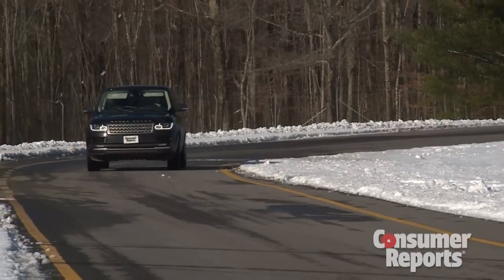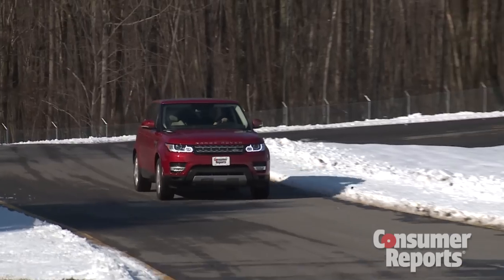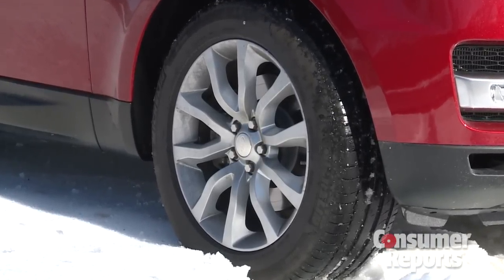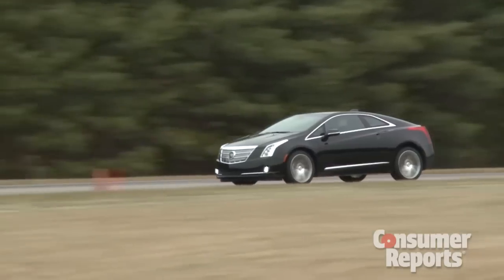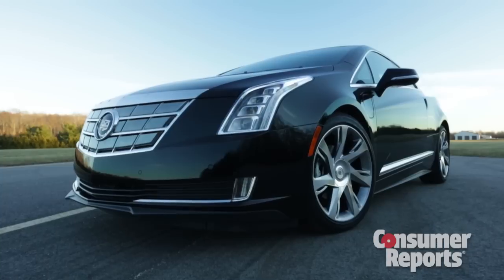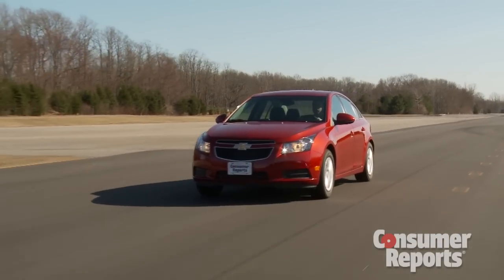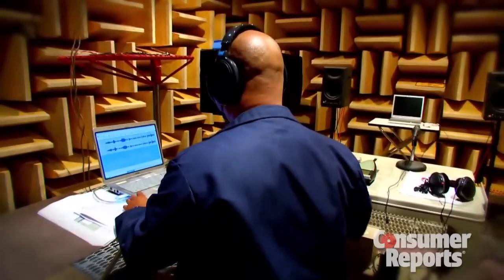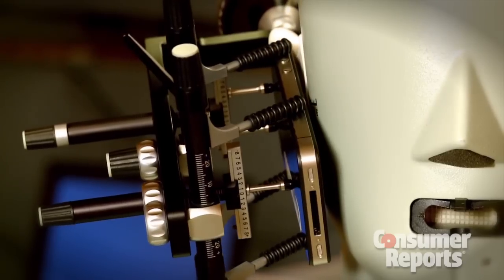Talking Cars with Consumer Reports #20: Two Land Rovers and a Cadillac ELR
Things are getting fancy around the Consumer Reports test track with the addition of two Land Rovers to the test fleet: a Range Rover and a Range Rover Sport. But it turns out the Sport packs a wintertime surprise. For additional reviews, tips, and recommendations check us out

We also try out the Cadillac ELR, which shares the Chevrolet Volt's electric drivetrain and has stunning styling - plus a stunning price. Then we get to viewer questions, including the status of testing the Mazda3, Jeep Cherokee, and Honda Accord Hybrid. We discuss whether the VW Golf TDI is a good first car. Finally, we help a viewer find a replacement for his Ford Mustang GT.

As with the other shows, this episode will also be available through the iTunes store and SoundCloud.